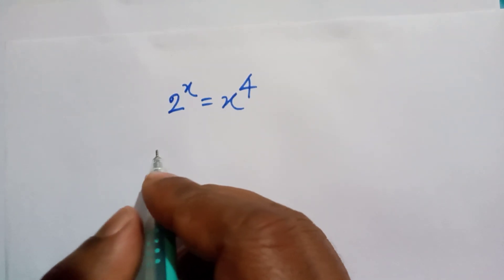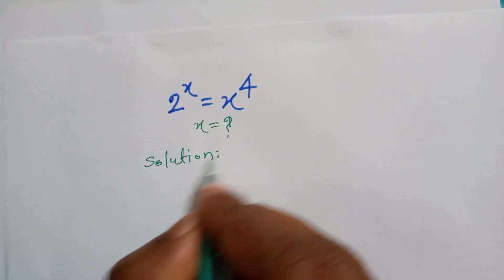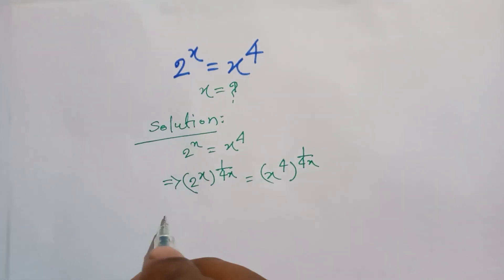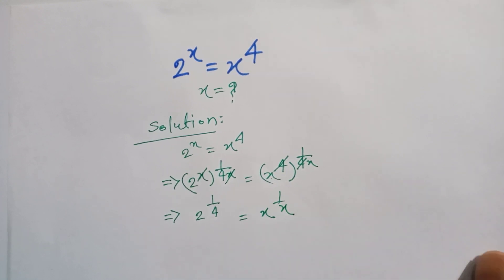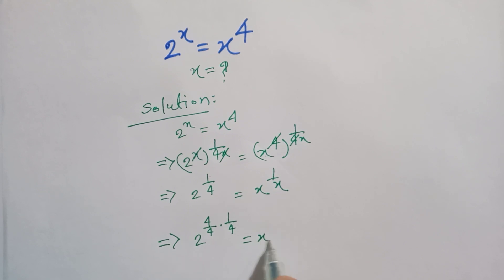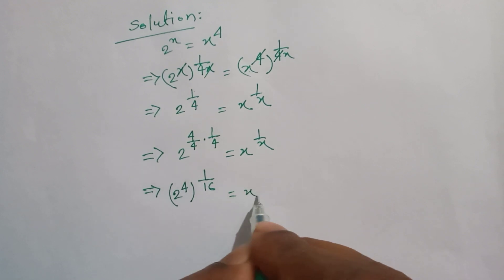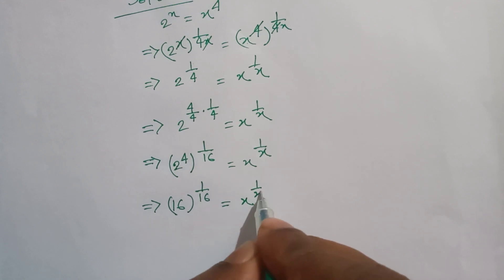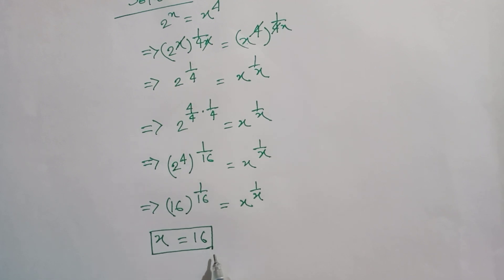Nice Tricky Exponential Powers | You Should Know Exponential Equation Solution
math olympiad

Tricky Exponential Powers || You Should Know Exponential Equation Solution ||

olympiad mathematics

maths olympiad

olympiad math

3^x+x=30

mathematics olympiad

lambert function

olympiad maths

1 2 3 go

linear algebra

math

math olympics

mathematical olympiad
exponential function

exponential equations

exponent math
exponent

exponential series

olympiad mathematics
exponential function

exponential equations

exponent math

exponent

exponential series

international olympiads

olympiad

mathematics

math olympiad
exponential function

exponential equations

exponent math

exponent

exponential series

maths trick

w function

algebra

blackpenredpen

olympiad

初中数学

1 2 3 go en français

1 2 go

1=0 proof

2012 theory

differential equations